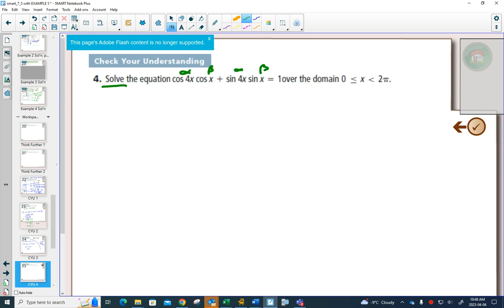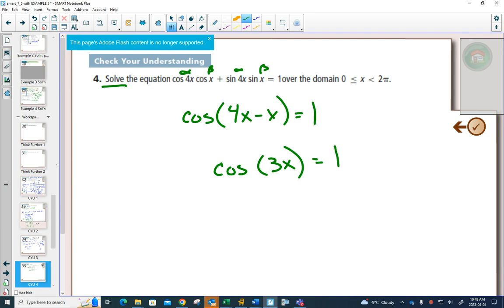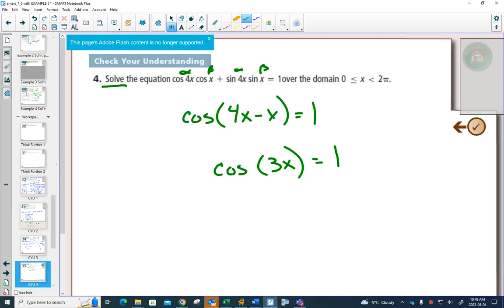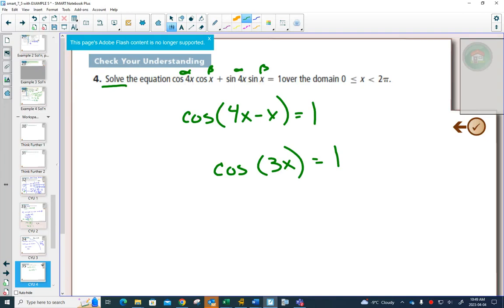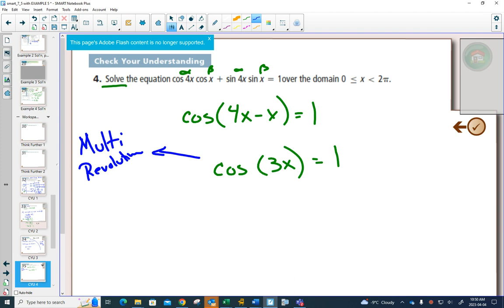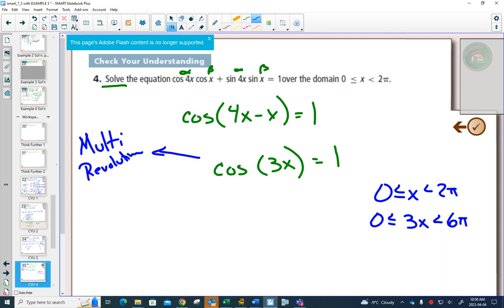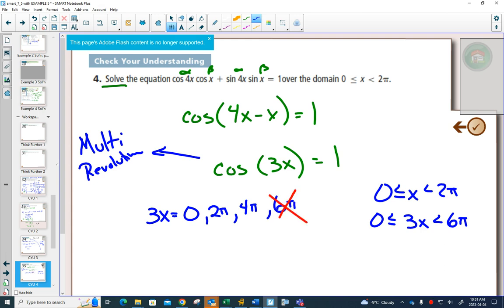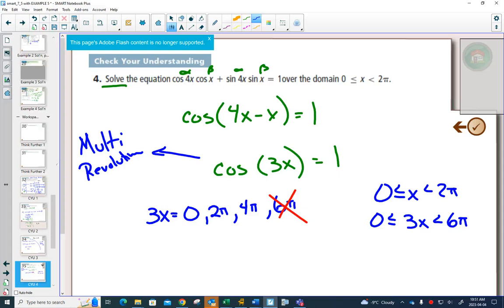40SP P2 7 5 Example 4